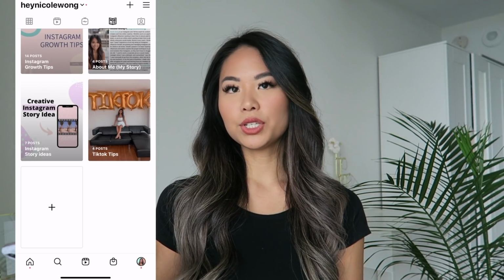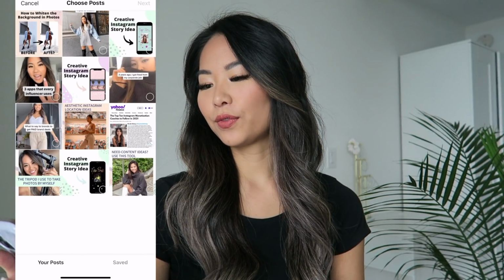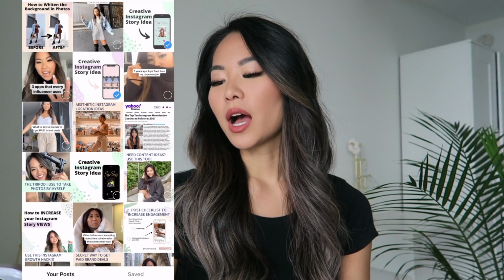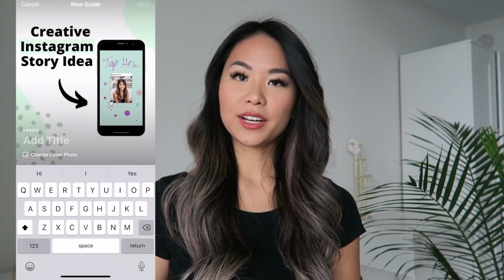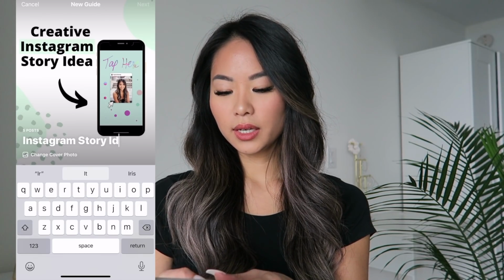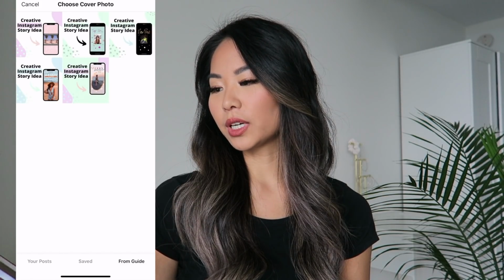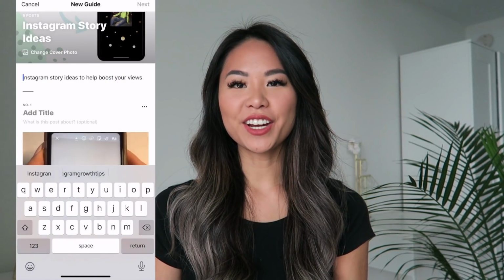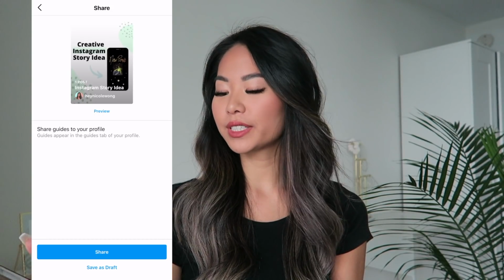How to use Instagram Guides Feature | 10 Ideas for Instagram Guides!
In this video I’m going to show you how to create instagram guides, and explain what are instagram guides

If you don’t have Instagram guides, don’t worry, I will show you how to get instagram guides and how to enable instagram guides feature

I’ll give you ideas for instagram guides to grow on Instagram.

I will explain how to use instagram guides feature, the new instagram guide feature
And how to make an instagram guide

This includes 10 Ideas for Instagram Guides, how to use instagram guide feature, how to use instagram guides feature tutorial. Watch this if you want to learn how to use guide feature on instagram

instagram guides tutorial | tutorial for instagram guides |how to use instagram guide

0:00 Intro
0:40 How to get Instagram Guides
2:21 Why you should use Instagram Guides
5:04 10 Ideas for Instagram Guides

For FREE Instagram growth tips, click this link and put in your name and email